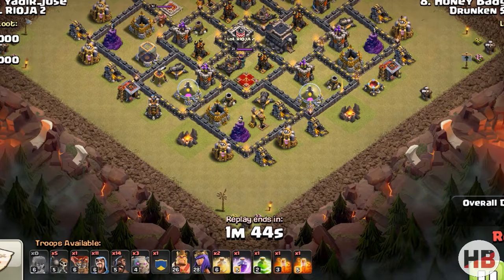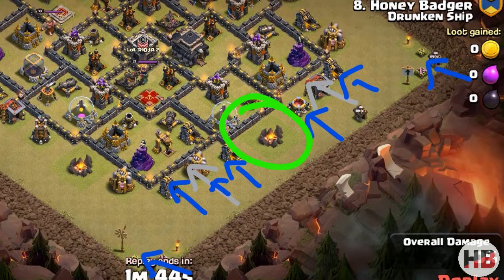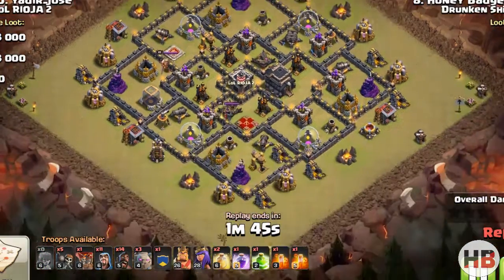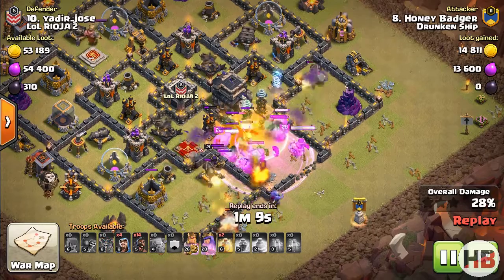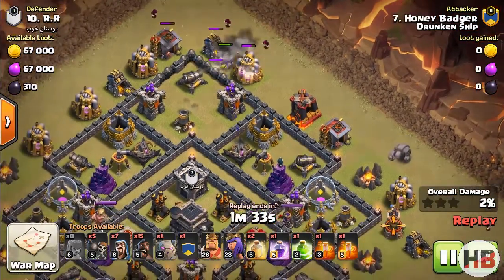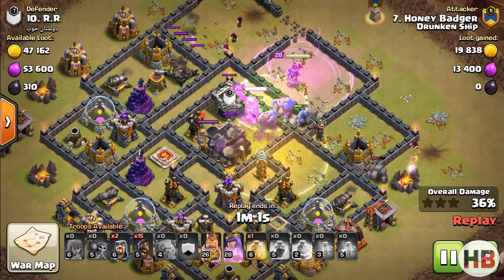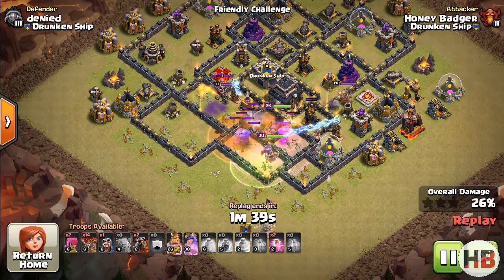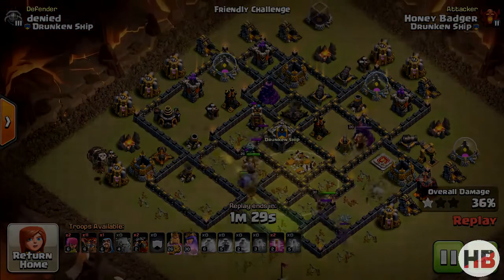KEY To A SUCCESSFUL Attack!!!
Hey guys this is a "TIPS AND TRICKS" video on how to start your attack ,i hope you like it

If you want to check out my clan or base here is my tag

Player Tag
Clan Tag

   New Features:

●  Journey to the Builder Base and discover new buildings and
    characters in a new mysterious world.
●  Battle with all new troops, including Raged Barbarian, Sneaky
    Archer, Boxer Giant, Bomber, Cannon Cart, and the new Hero
    Battle Machine.
● Go head to head with other players in the new Versus battle
    mode.

    Classic Features:

●  Join a Clan of fellow players or start your own and invite
     friends.
●   Fight in Clan Wars as a team against other players across the
     globe.
●  Defend your village with a multitude of cannons, bombs, traps,
    mortars, and walls.
●  Plan unique battle strategies with countless combinations of
    spells, troops, and Heroes!
●  Friendly Challenges, Friendly Wars, and special events.
●  Train unique troops with multiple levels of upgrades.

PLEASE NOTE!

Clash of Clans is free to download and play, however, some game items can also be purchased for real money. If you don't want to use this feature, please disable in-app purchases in your device's settings.